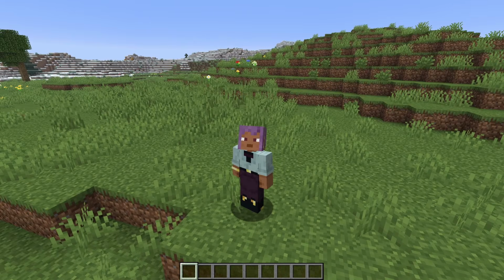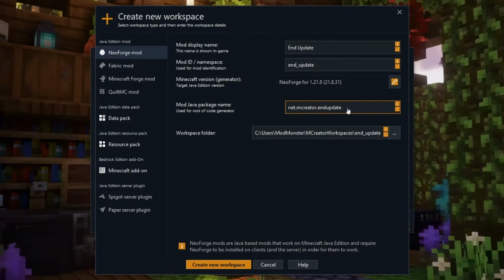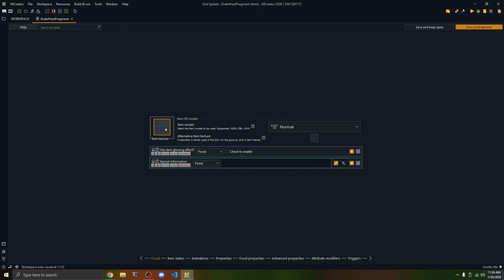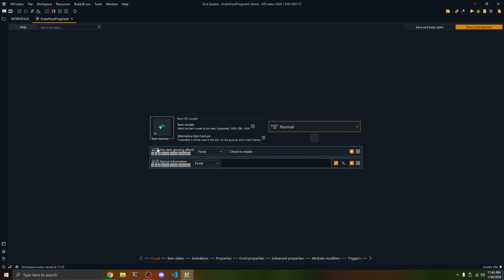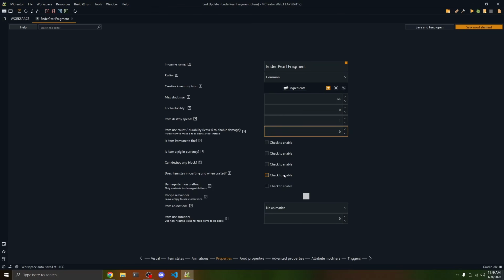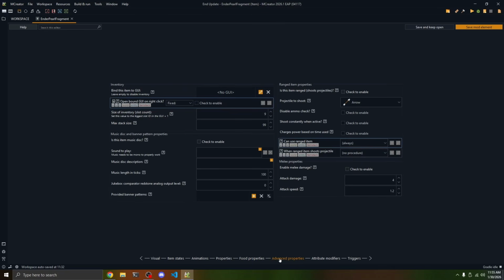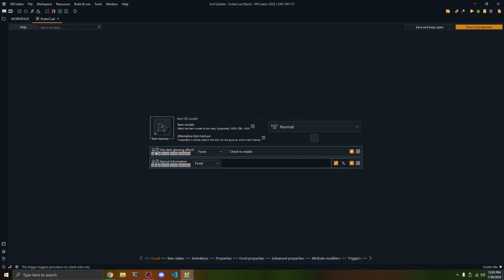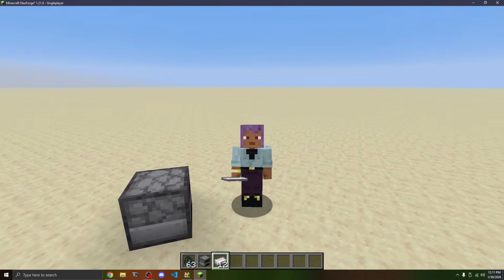Create Minecraft Mods WITHOUT CODING!! - E01 - Items | MCreator Tutorial (UPDATED for 2026)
A fresh take on my most popular series to date!
In this video, I will show you how to create your very own custom Minecraft items for Minecraft 1.21.8. We'll walk through how to set up and install MCreator, as well as how to create our first custom items, including a new type of furnace fuel!

Timestamps:
0:00 - Intro
0:22 - Installation (Windows)
1:03 - Installation (macOS)
2:13 - Workspace Setup
4:00 - MCreator Basics
5:45 - Starting Item Creation
6:40 - Creating Textures
8:49 - Creating an Item
17:18 - Making a Creative Tab
18:18 - Item Extensions
21:03 - Testing the Mod
22:06 - Outro

Get special perks including emojis, badges, and more!